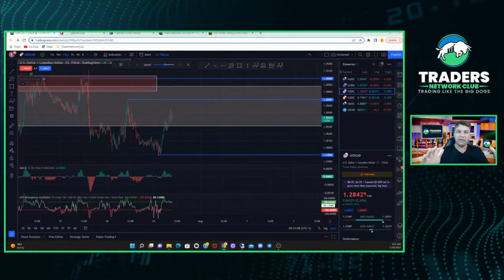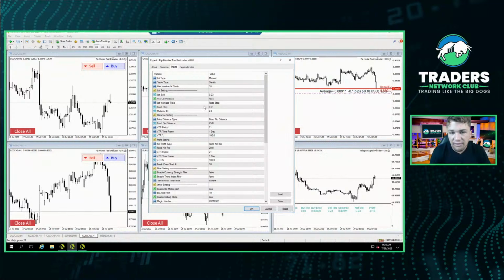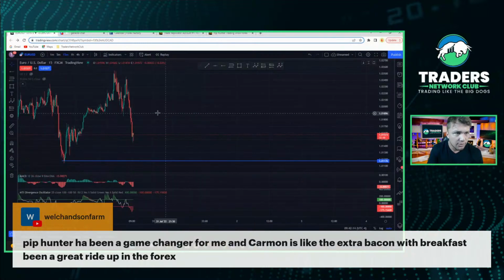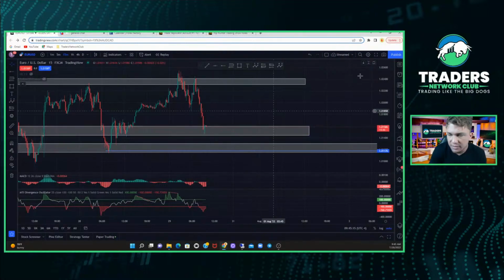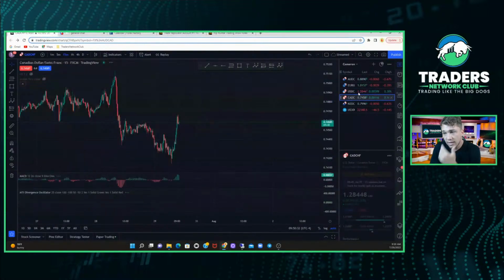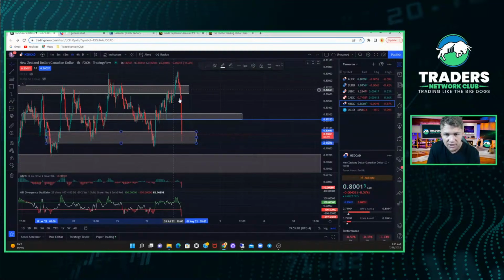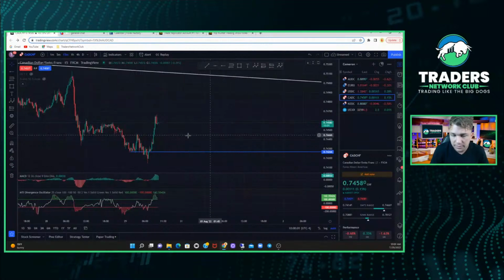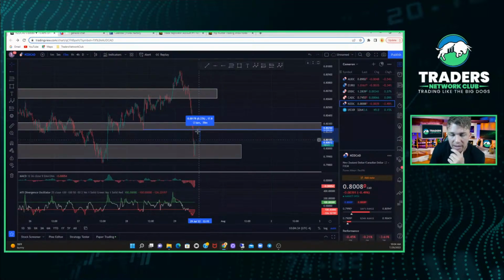Live Trading Using Supply & Demand (Dollar Cost Averaging)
Track Record: Trade Replicator Account #1 Forex Trading System by Forex Trader FxBigDog

👉Gain Access To The VIP Live Trading Room & Private Discord!!!

👉VIP Live Trading Session that averages over 10% return monthly
 Track Record: Pip Hunter Trading Show Forex Trading System by Forex Trader FxBigDog

👉Get more information on how you can get access to the VIP & Discord